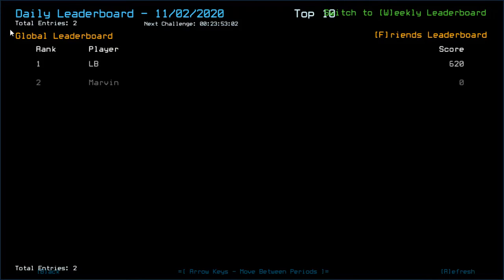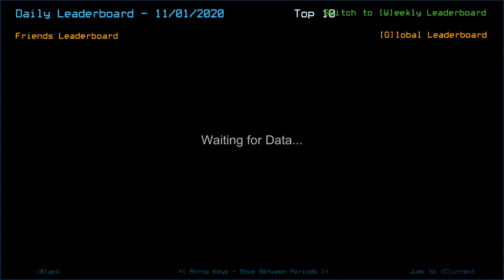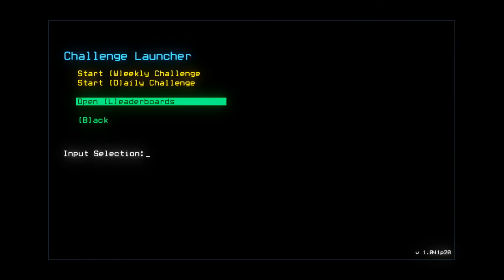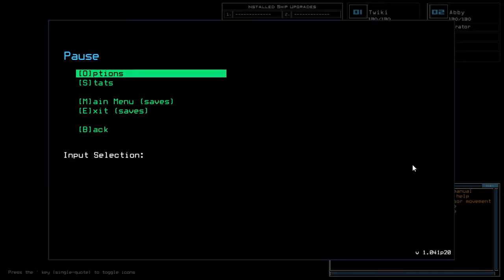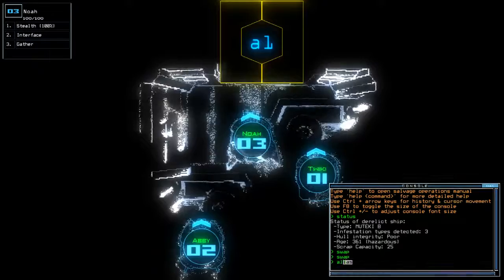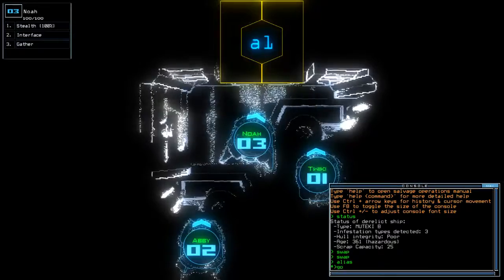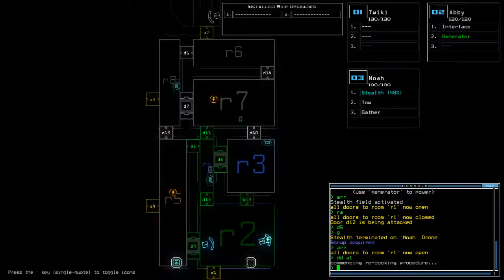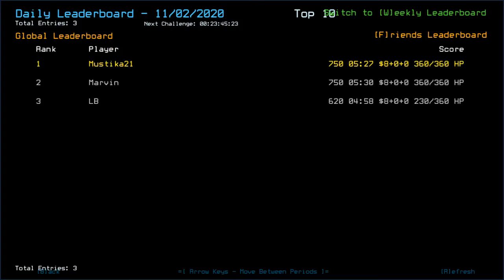Duskers Daily 2 Nov 2020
Going everywhere.